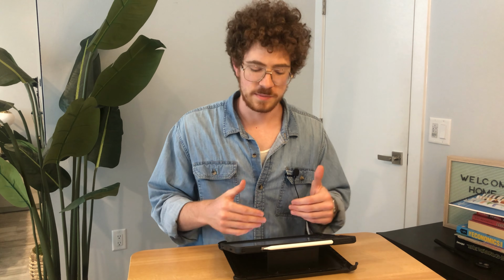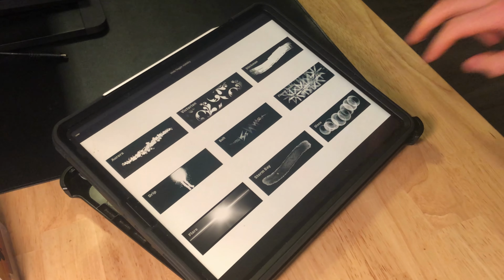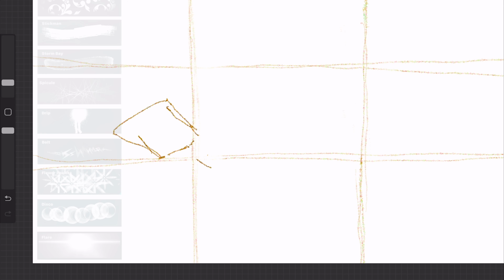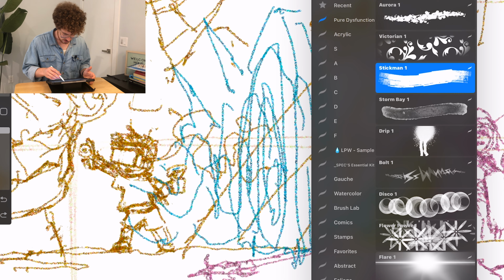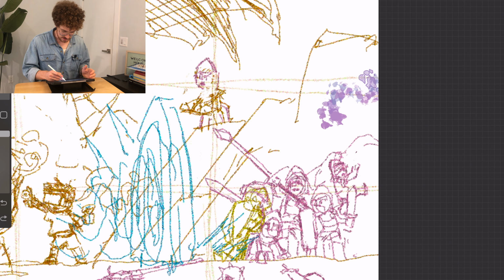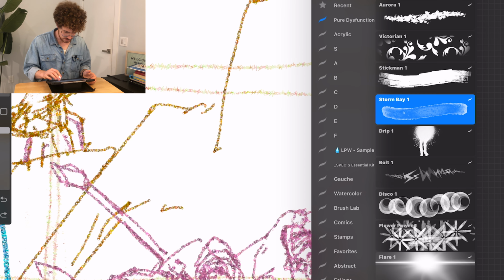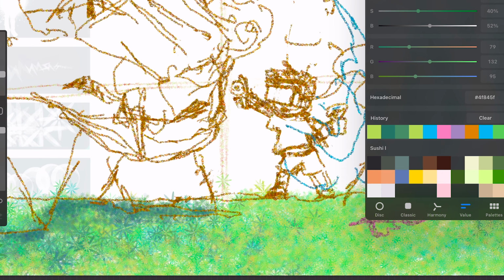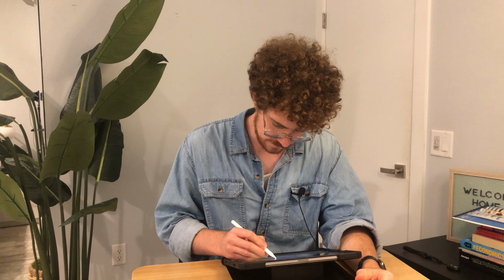Drawing With The WORST BRUSHES in PROCREATE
The Procreate app has a lot of brushes, but today I'm going to use the worst ones to make art.